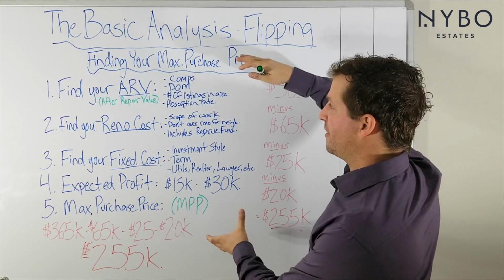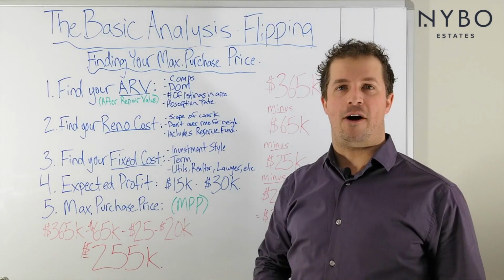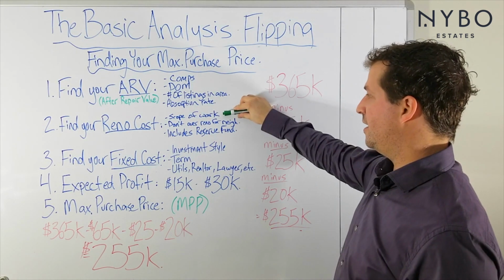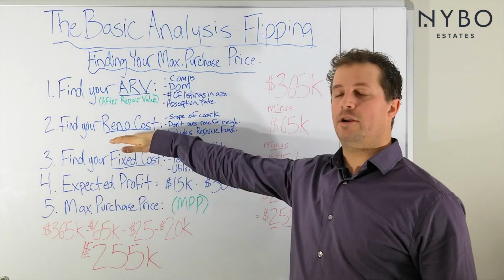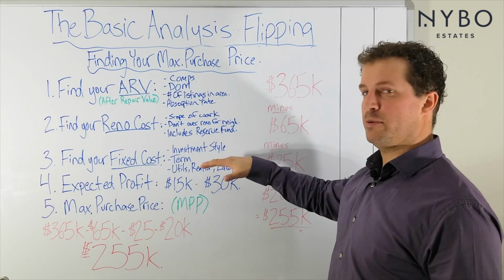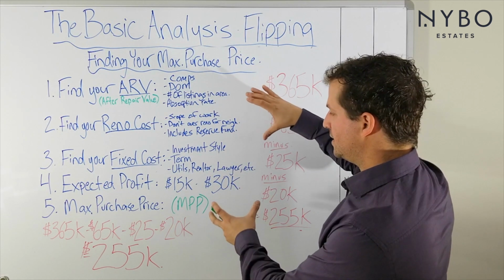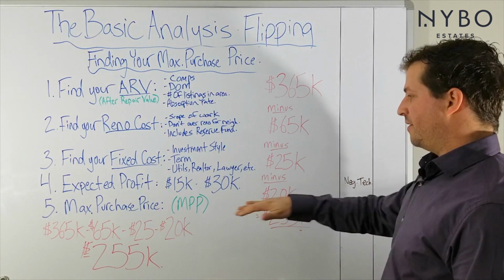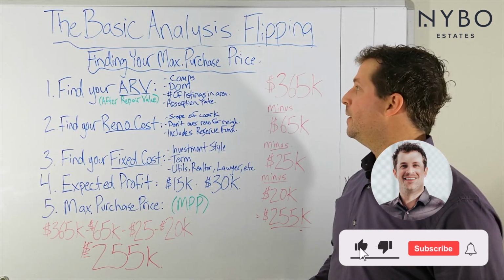FLIPPING HOUSES IN CANADA AND THE USA - The QUICKEST Way to Calculate How Much To Pay For That Flip!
When flipping homes in Canada and the USA, have you ever wondered how you will know how much to pay for those flip houses you are thinking about buying?

In this video I cover terminology, a few strategies, risks, and the actual calculation we use when buying houses to flip!

     I analyze YOUR real estate deals from front to back, I will help show you what kind of exposure you are up against and what kind of an ACTUAL return you will be receiving. I will run true, unbiased numbers for you and give you the clear picture of what you are investing in. If you are a passive investor, I will show you the questions that you need to be asking your managing partners.

-Are you a Passive investor in a deal and want a second opinion?
-Are you a operator who is scaling your Real Estate Business?

     When investing capital into real estate, a small investment to help you analyze it from acquisition to disposition can n ever hurt!

and let me know what you would like help with.